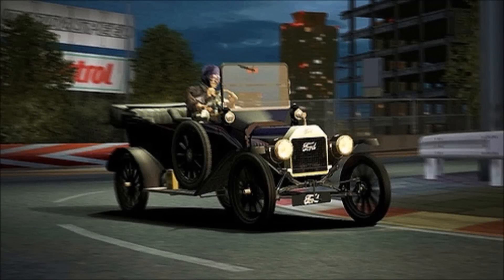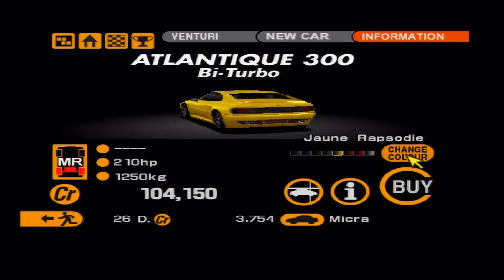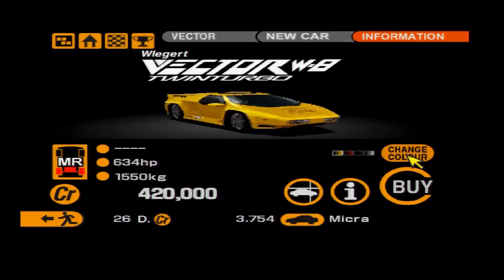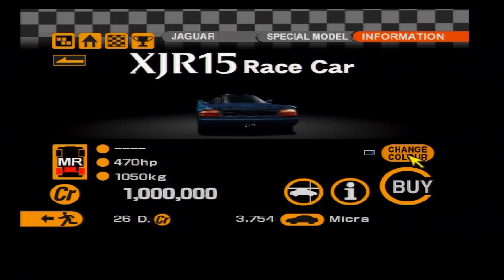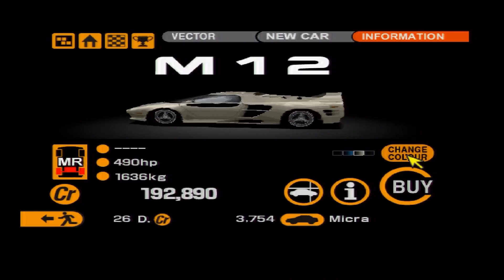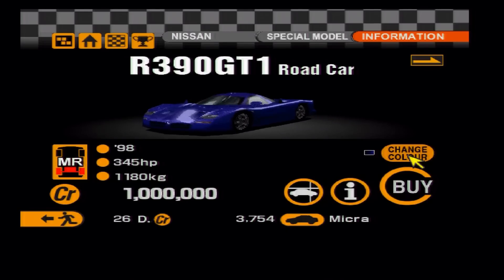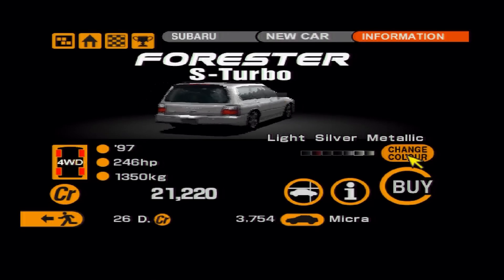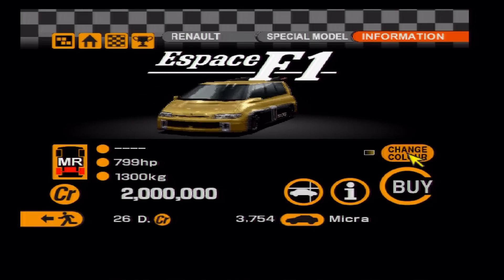Top 40 Awesome Cars That Deserve To Return To Gran Turismo!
Another countdown list, but this time not for the fastest or best, but rather for forty cool cars from Gran Turismo's past which totally deserve to come back...

It's also notable that this list does not include any of the secret cars of Gran Turismo 2, such as the CLK Race Car and HKS drag cars...

Vine : Hammer Studios Gaming
Personal FB : mike.hamer.311
FightMe App : Hammer Studios Gaming
Google+ : Hammer Studios Gaming
PSN : CORRUPTED_DISC
XBL : CORRUPTED DISC
GTPlanet : CORRUPTEDDISC